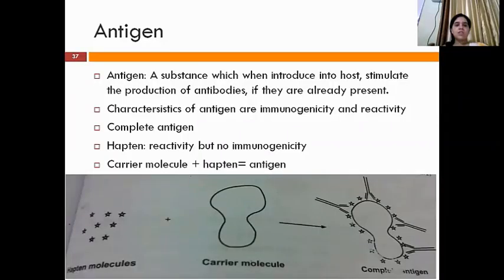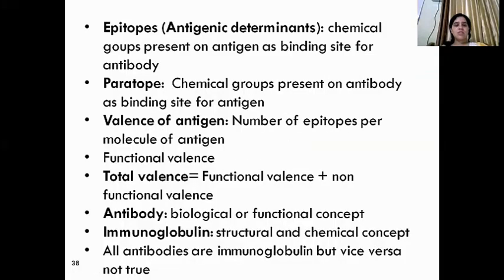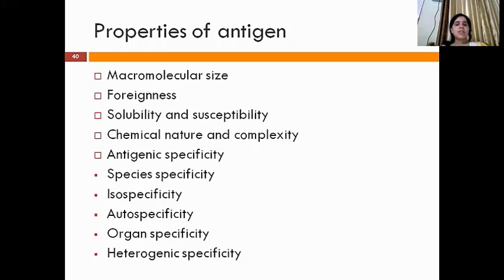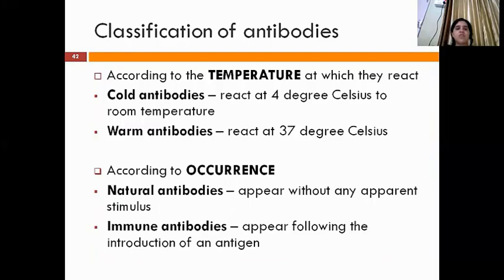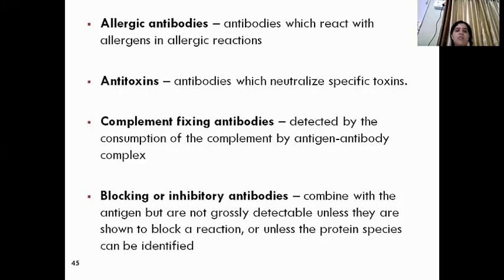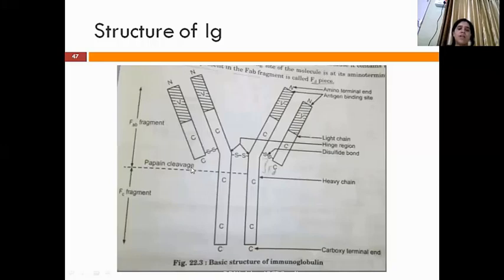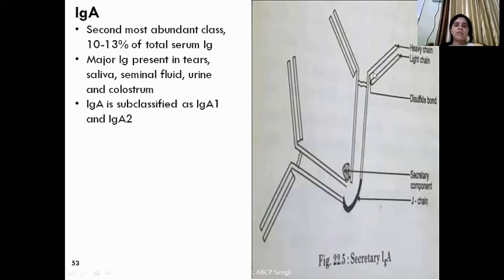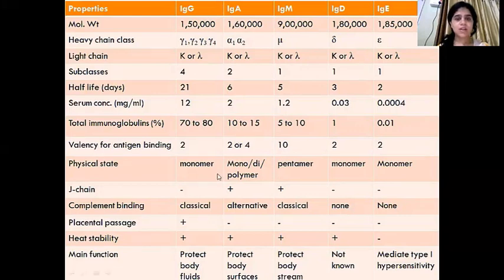Antigen and antibody by Dr U S Desai